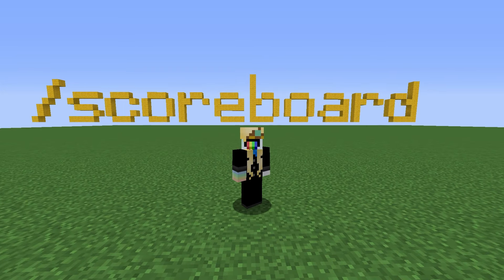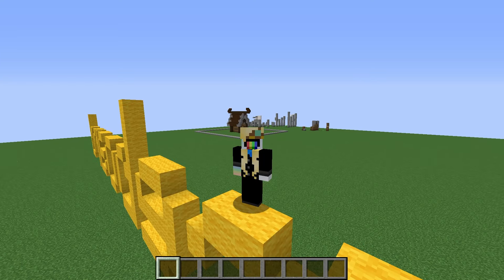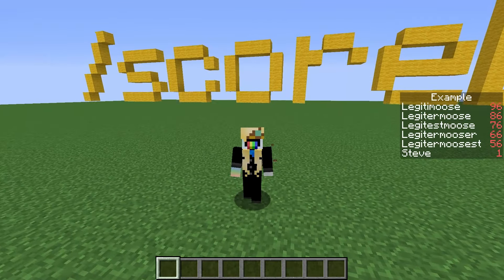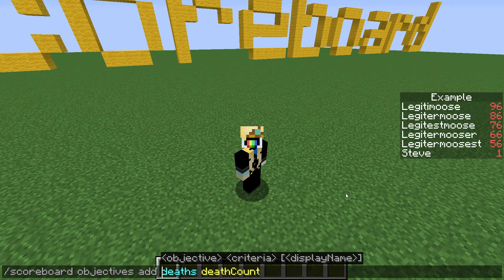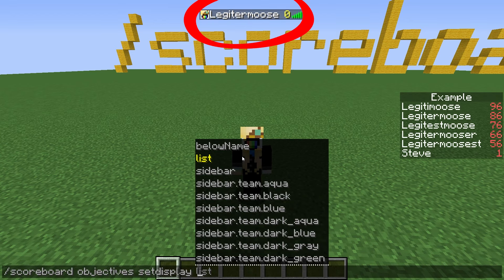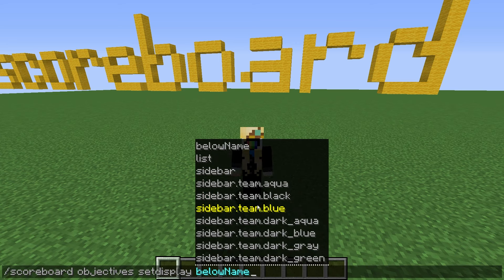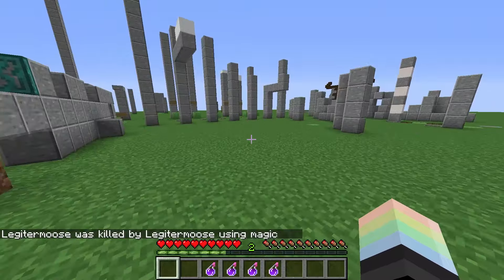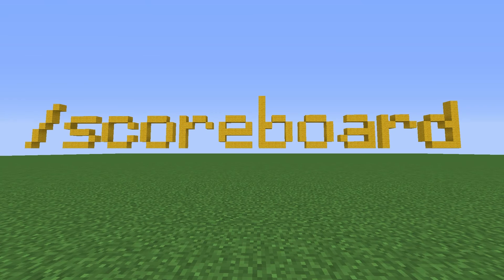Minecraft Scoreboard Command Tutorial [1.18]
In this video, I'll show you the best things to do with the /scoreboard command! How to make a deaths/kills counter, how to count all entities, or how to make a health display! This tutorial is working in Minecraft 1.18!

In this Minecraft scoreboard command tutorial, I'll show you how to make a death counter in minecraft, how to count entities, and how to use /scoreboard. This will tell you all about the minecraft 1.16/1.17/1.18 scoreboard command! Working in 1.18! Wowzers. A minecraft scoreboard death counter is only the beginning of your journey into scoreboard commands! Note that since 1.13, the minecraft scoreboard command no longer includes tags or teams. So this isn't a minecraft teams tutorial or a minecraft tags tutorial. No sir. Those are now part of /tag and /team. I might make a tutorial on those someday though. Hopefully this tutorial helps you make a minecraft scoreboard health display, or a minecraft scoreboard death counter. Or a minecraft scoreboard kill count